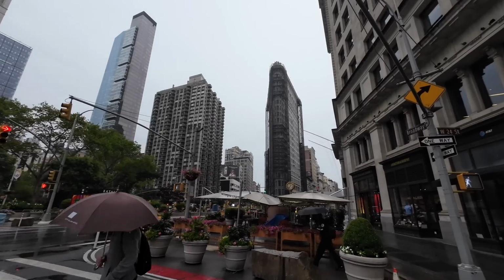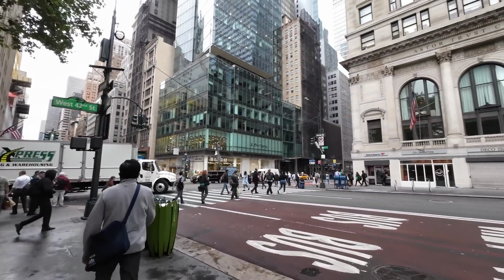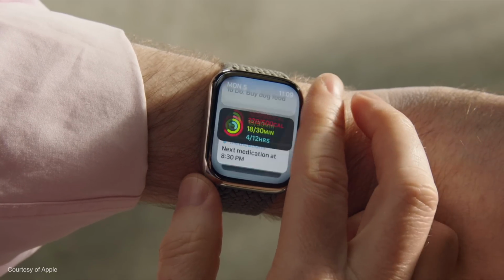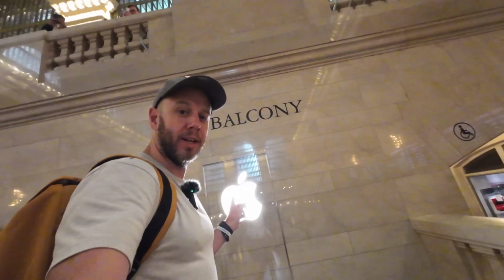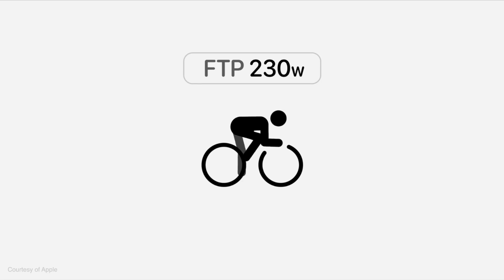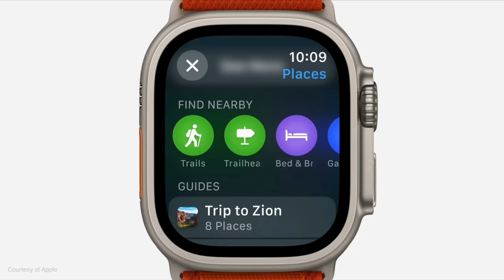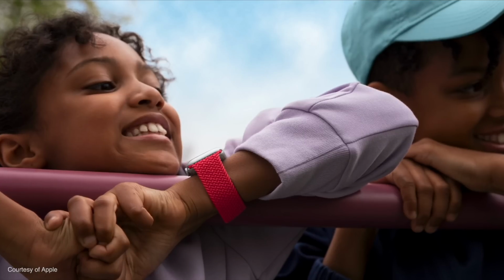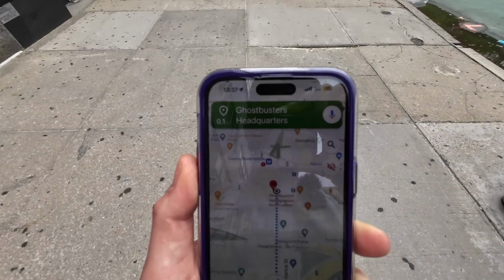Is the Apple Watch Ultra the PERFECT travel watch?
Pitaka Summer Sale

How does the Apple Watch Ultra cope with a full day of sightseeing in a big city? I took mine to New York City to find out and didn’t turn on any of the battery-saving features! In this video, I also run through my thoughts on watchOS 10.

JOIN THE MARK ELLIS ACADEMY
🎓 I'm sharing ALL of my secrets for becoming a successful content creator.

➡️ Sanebox (grab a $25 credit!)

HIRE ME!

CHAPTERS
00:00 - Intro
01:13 - Tour and watchOS 10
12:30 - Conclusion